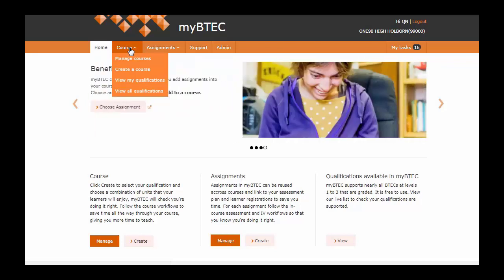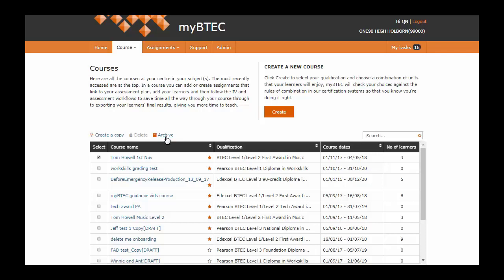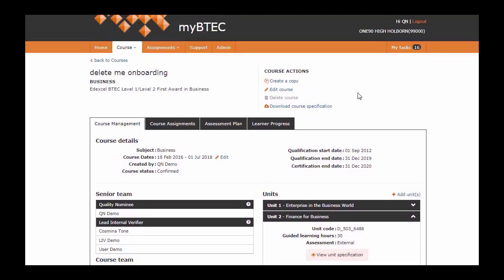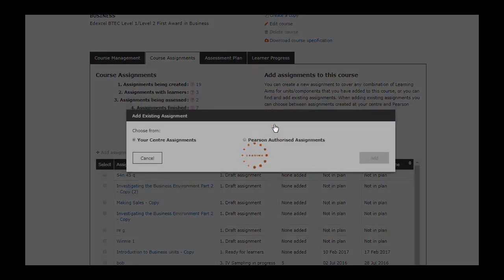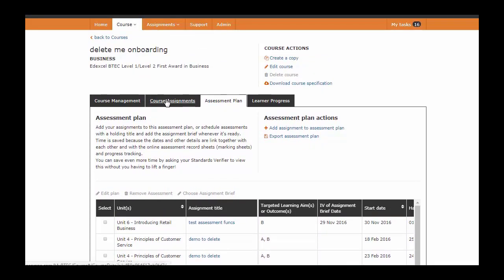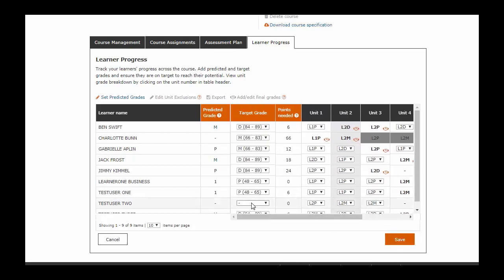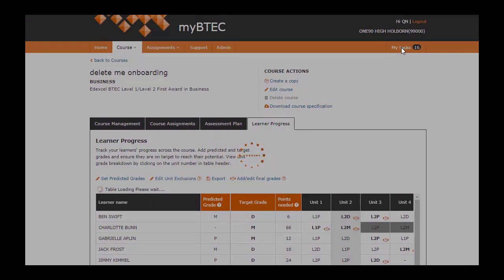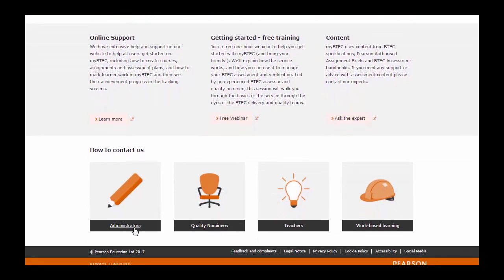Tour2 - The Main Screens by Ben Swift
A quick tour of the main myBTEC screens